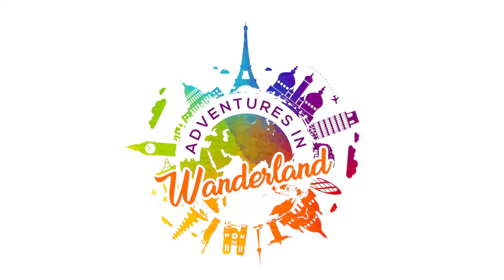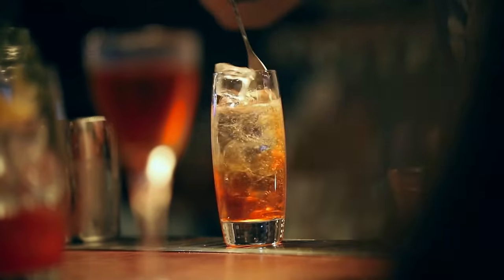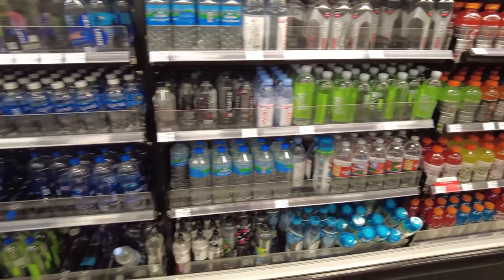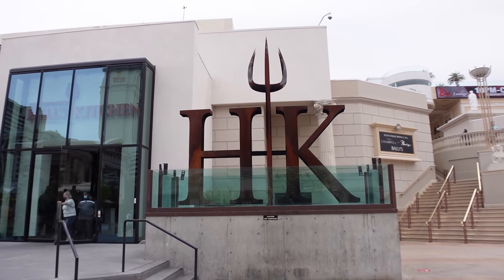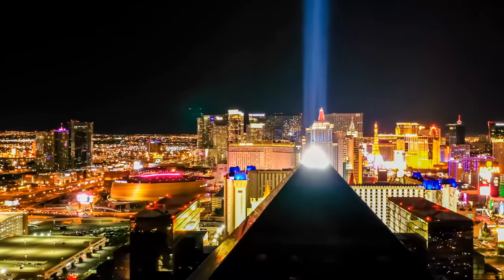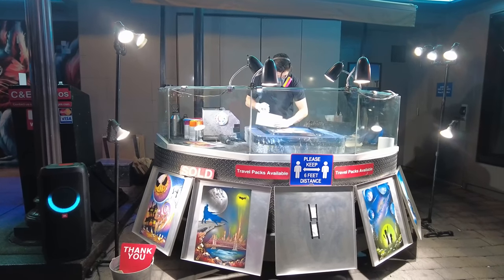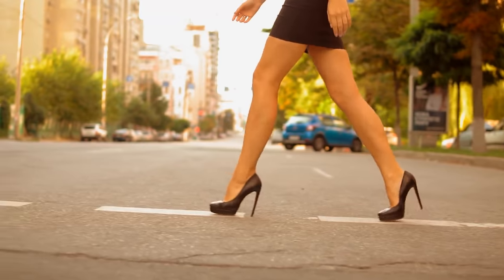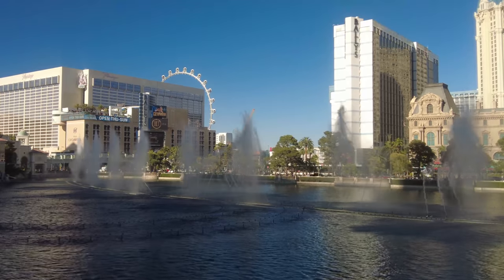LAS VEGAS Tips & Tricks | What To Know Before You Go To Las Vegas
Things to know before you go to Las Vegas. Vegas is one of the most popular tourist and vacation spots in the world, and for good reason. Filled with tons of entertainment and food choices, there is something for everyone and is rightly named an adult playground. But before you go to Las Vegas you should know a few things about the hotels, restaurants and activities in this magnificent city.

►  TIMESTAMPS:
00:00  Intro
00:24 #1 Resort Fees
00:38 #2 Incidental Fees
02:25 #3 Tipping Etiquette
03:03 #4 ATM Fees
03:39 #5 Summer Weather
04:32 #6 Bottled Water
05:41 #7 Alcohol & Cocktails
06:21 #8 Restaurant Reservations
07:18 #9 Food Prices
07:56 #10 RRF Fee
09:13 #11 Entertainment Savings
10:07 #12 Buskers & Street Performers
11:09 #13 Birthday Freebies
11:59 #14 Escalators
12:52 #15 Hotel Distance
13:37 #16 Foot Care
14:23 #17 Taxis
15:02 #18 Online Check In

►  PRODUCTS I USE:
Sony ZV1 Camera
Batteries For Sony ZV1
Wide Angle Lens
Travel Tripod
Shotgun Microphone
DJI Pocket2 Camera
128GB SD Card

I'm just starting out with this channel and want to share my love of food and travel with you, so if you like this kind of content, please make sure to subscribe and turn on the notification bell so you don't miss when I upload a new video!